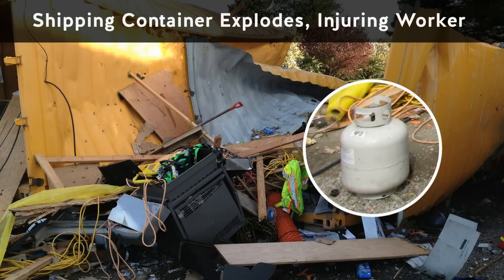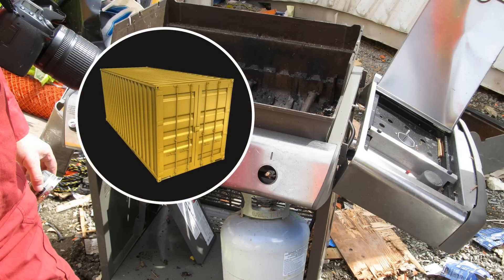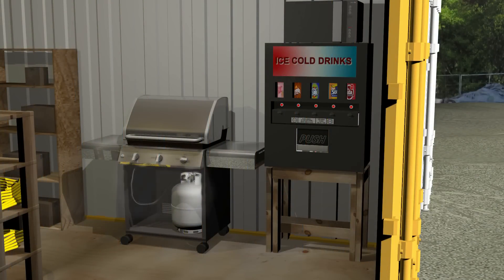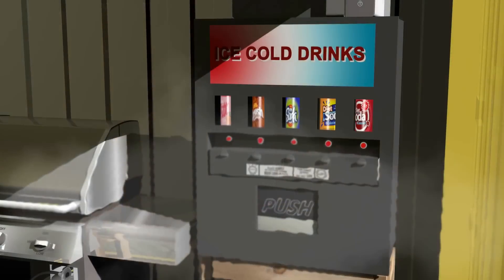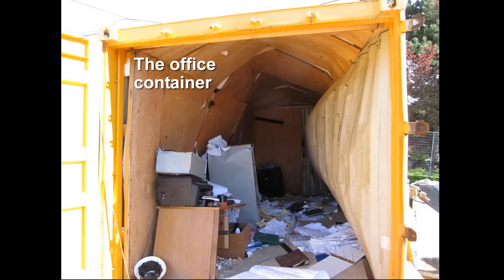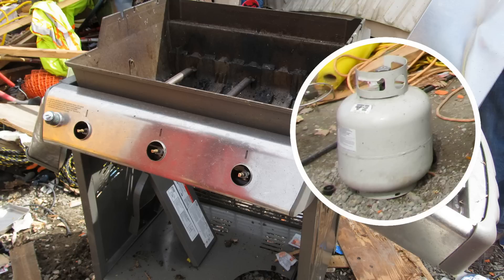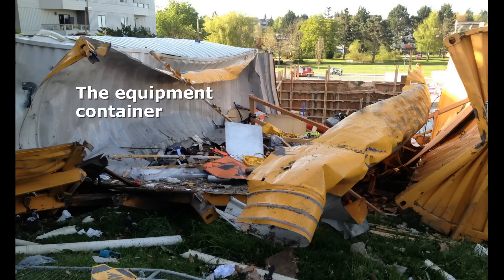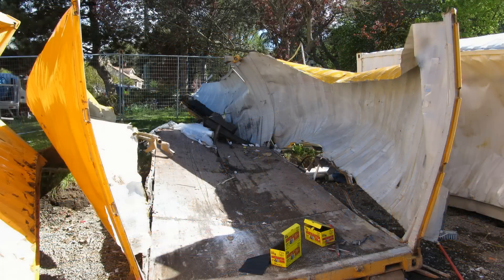Incident Investigation: Shipping Container Explodes, Injuring Worker | WorkSafeBC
This incident investigation video is for health and safety purposes and does not include any graphic imagery.

It describes how a barbeque propane tank stored inside a shipping container at a construction site exploded, injuring a worker and causing significant damage.

Shipping containers (also known as sea cans) used outside the shipping industry can explode with deadly force if they contain common flammable substances that vaporize and combine with an ignition source.

This educational video is a useful tool for health and safety training on reused shipping containers and propane gas safety. It describes the hazards workers and organizations need to be aware of when using a recycled shipping container outside of the shipping industry.

Some municipalities have specific bylaws regarding the use of shipping containers for storing flammable substances. Check your local bylaws and the B.C. Fire Code for additional requirements.

Timestamps:
0:00 Risks of propane tanks inside shipping containers
0:41 Propane gas leak
1:13 Ignition of propane & damage
1:47 How to store propane correctly
2:05 Risks associated with shipping containers used outside the shipping industry